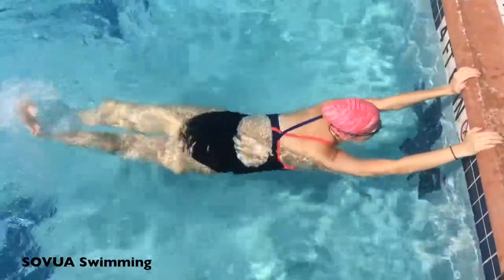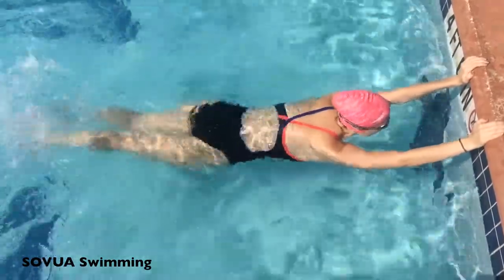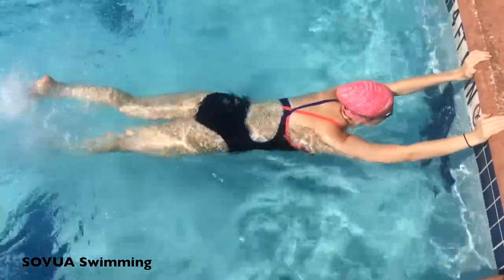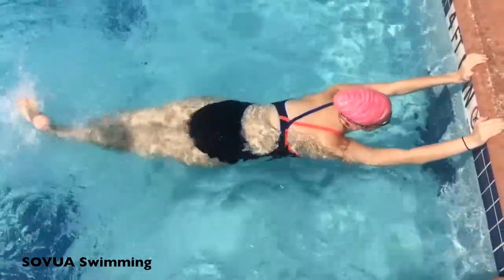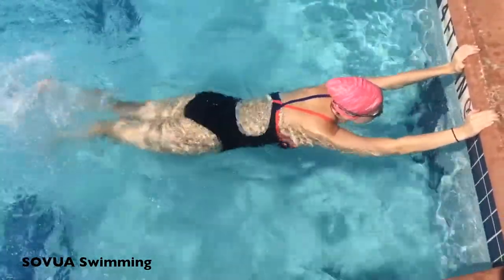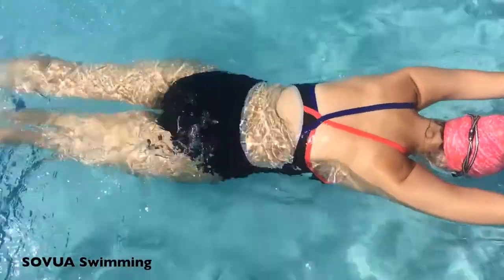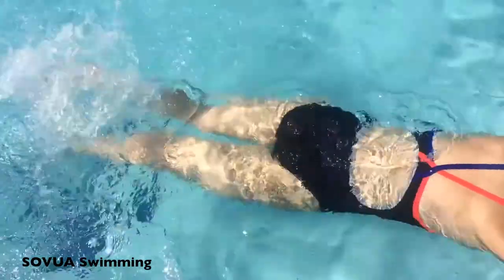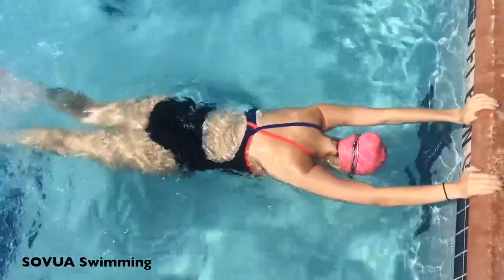EASY LOWER BODY WORKOUT | Freestyle Stroke Drills: 1 Swimming Drill to Practice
EASY FITNESS WORKOUT | Freestyle Stroke Drills: 1 Swimming Drill to Practice

Freestyle Stroke Drills / Beginner Swimming Workout:
How can I improve my freestyle stroke? How can I practice rotating my body? How can I improve my lower body movement while I swim freestyle stroke? Check out this drill.

Freestyle Wall Kick

• The purpose of the freestyle wall kick is to introduce the freestyle lower body movement or kick, to the swimmer so the swimmer can practice without the use of the kickboard - in order to become comfortable executing this at the more advanced stage - when he or she begins the full stroke across the pool.
Music Soundtrack:

Artist: Sappheiros
Title: Dawn